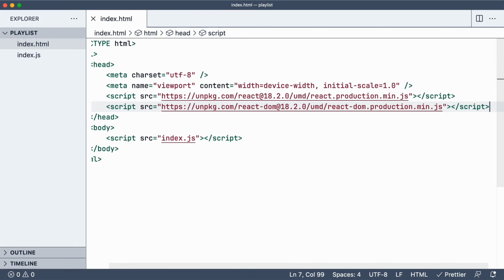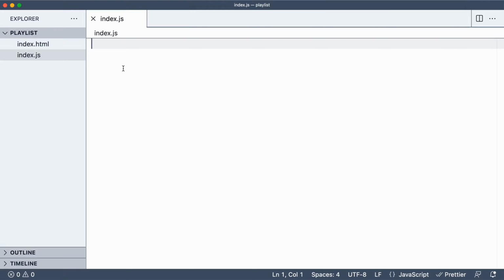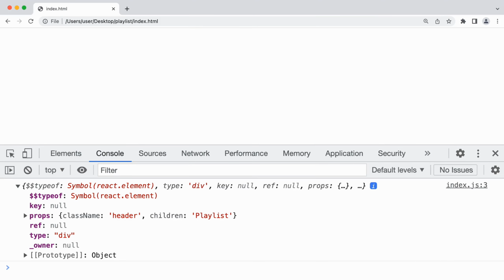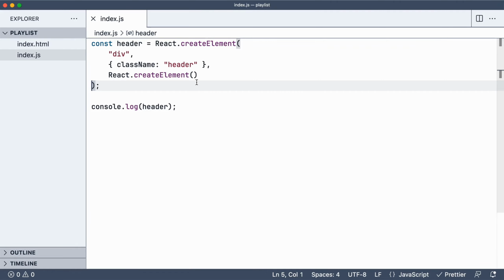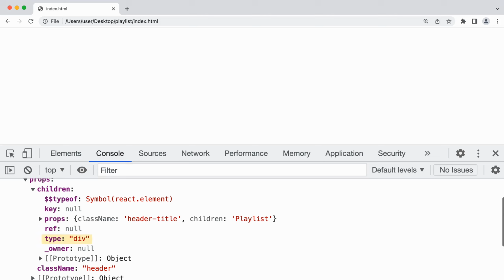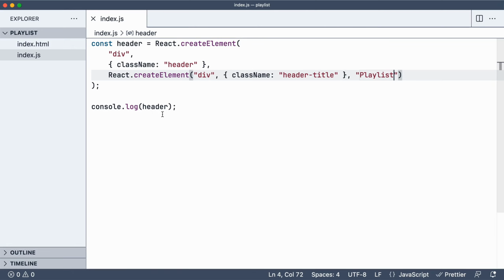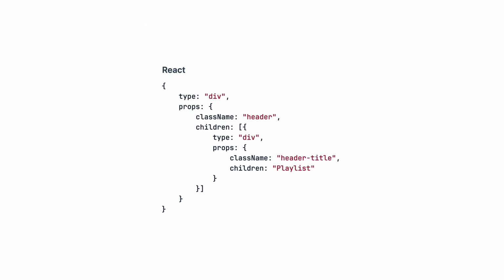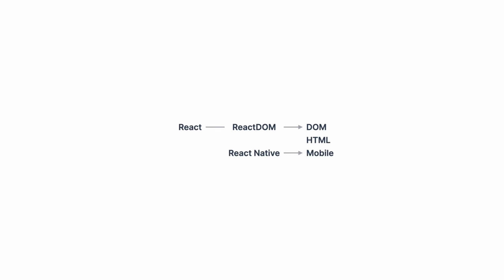What React Really Renders: Understanding JSX and ReactDOM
Most React tutorials show you how to build components — but not what you're actually rendering.

🎓 Want to go deeper? The full course takes you from fundamentals to custom hooks, layout effects, and performance optimizations:

In this lesson from my full course "An In-depth Introduction to React", we peel back the abstraction and look under the hood:

✅ What React elements actually are (hint: they're just JavaScript objects)
✅ What JSX compiles into — and why it matters
✅ How `ReactDOM.createRoot().render()` puts your app into the DOM
✅ Why understanding this early can prevent bugs and bad habits later

This isn't just about using React — it's about understanding how it works.

🧠 For devs transitioning from vanilla JS to React, this is the foundation you didn’t know you needed.